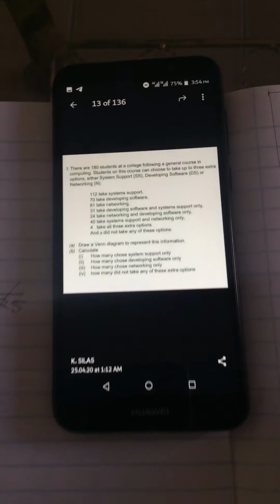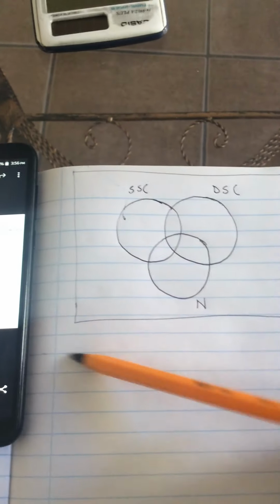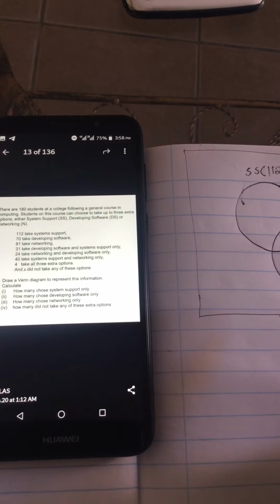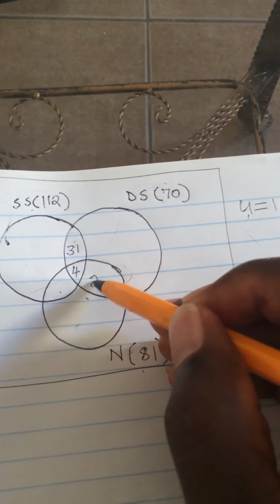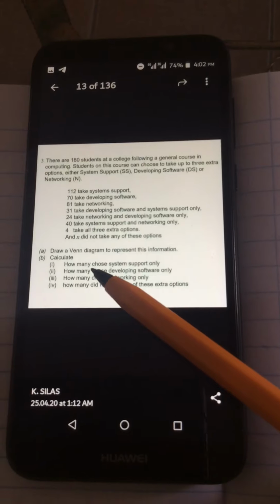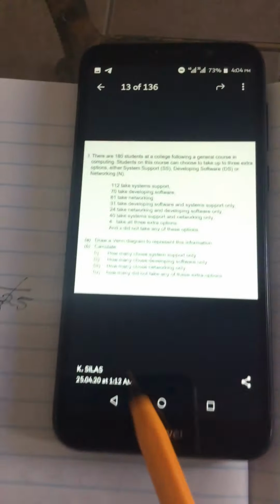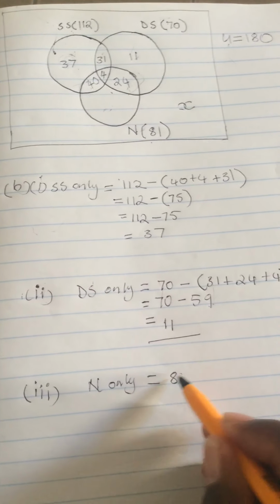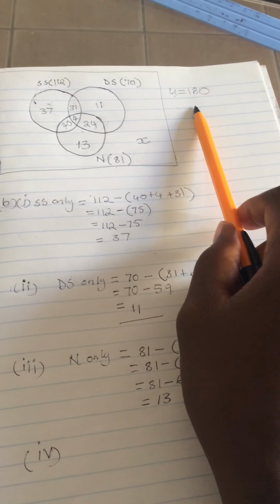Solving Venn diagram problem 2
This video teach you how to master solving Venn diagram problems. Watch all of it no skips.